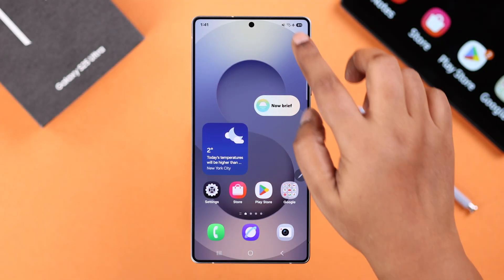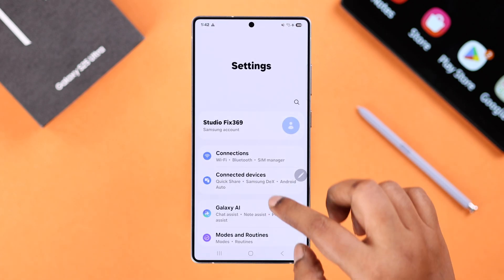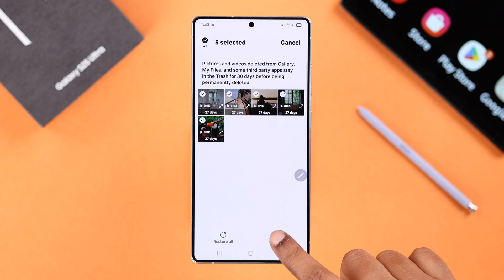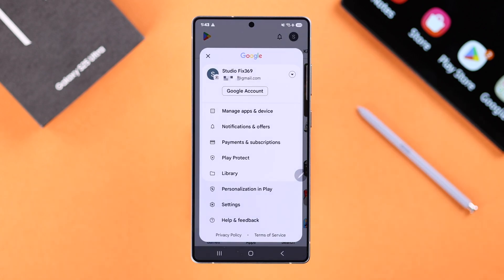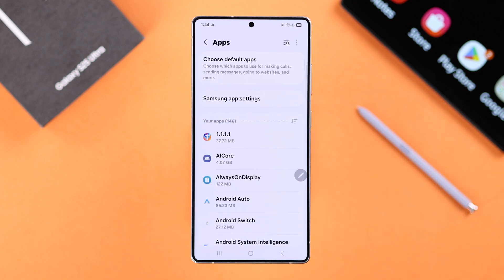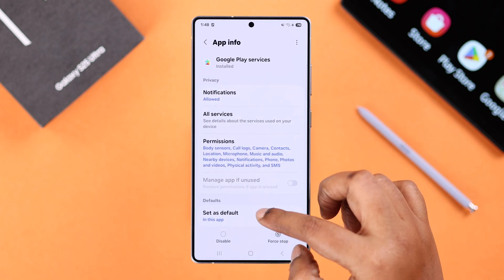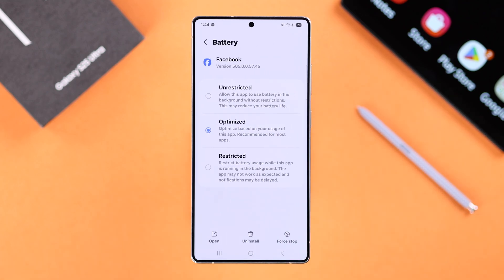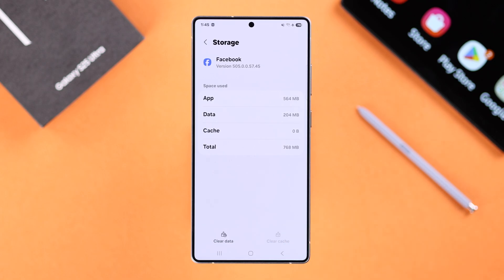Galaxy S25 Ultra/S25+: Apps Not Opening or Keep Crashing on Samsung? - Fix!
Various Apps and games like Instagram, Facebook, and Google Apps are not opening properly on your Samsung Galaxy S25 Ultra, S25+, and S25 (Samsung One UI)? Frustrated with Apps not working properly on your Samsung Galaxy S25 series phones and suffering from issues like:

• Apps closing immediately after launching on Samsung S25
• Apps not responding on Galaxy S25,
• Samsung S25 Apps keep stopping while using
• Samsung S25 Apps crashes on launch

Don’t panic, the Fix369 Team brought you 5 Simple yet effective solutions to fix app crashing problems on Samsung Galaxy S25 Ultra/Plus.

0:00 Intro: Apps Not Opening or Keep Crashing on Samsung Galaxy S25 Ultra/S25+?
0:22 Solution 1: Restart/ Check and Free up Storage
1:00 Solution 2: Update all apps pending and scan Harmful Apps
1:28 Solution 3: Reset App Preference and check Google Play Services
1:55 Solution 4: Check Individual App Settings
0:27 Solution 5: Wipe Cache Partition